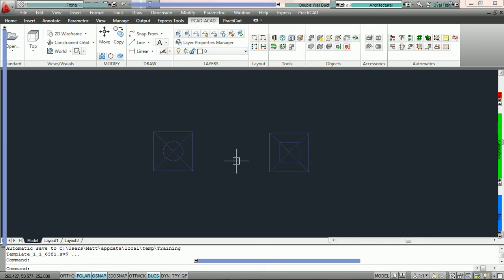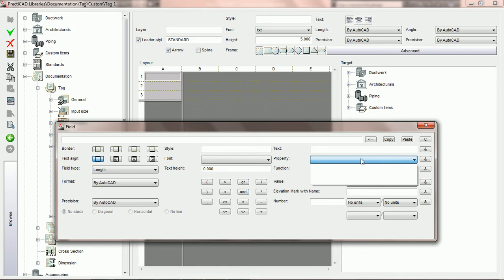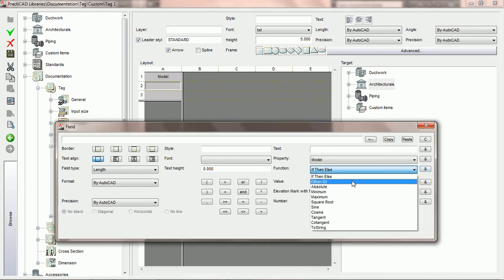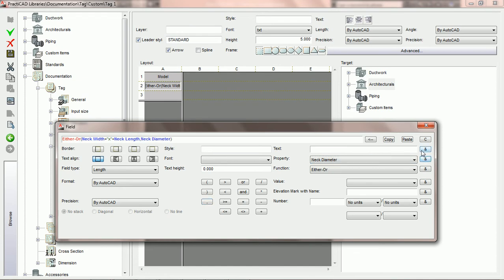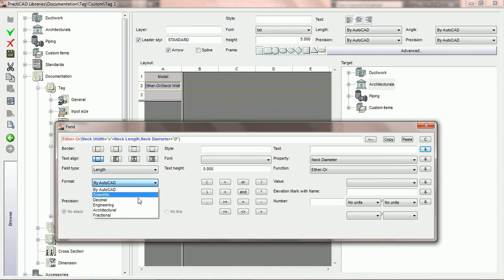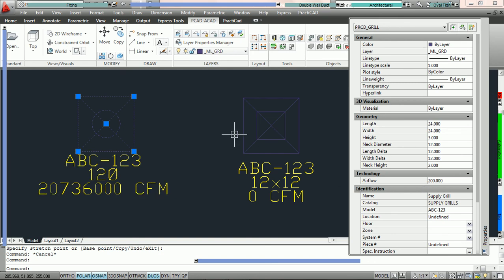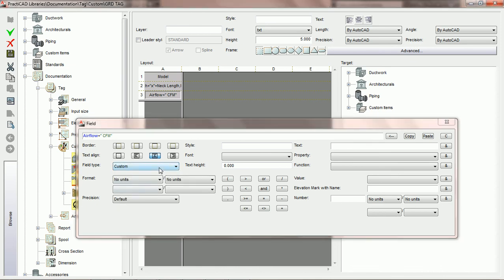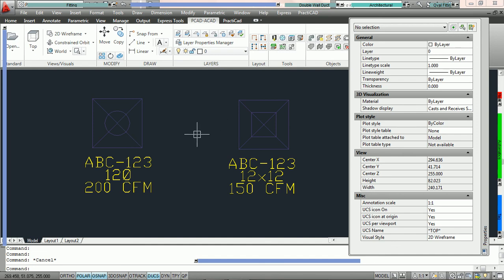PractiCAD - Custom Tags - Quick Tip - How to Use Custom Field Type - Either Or